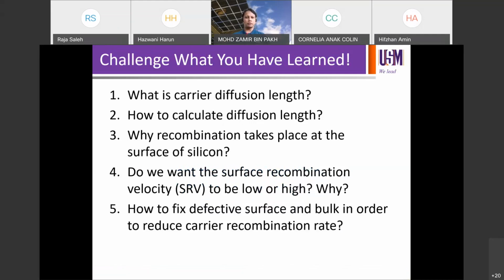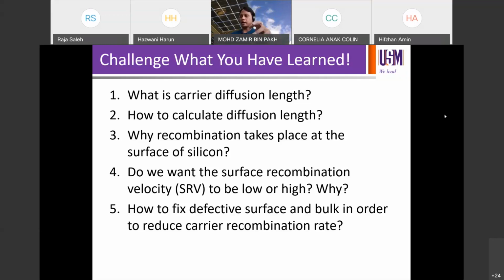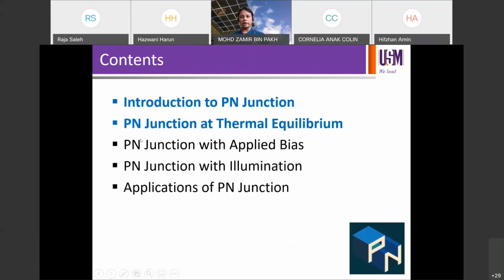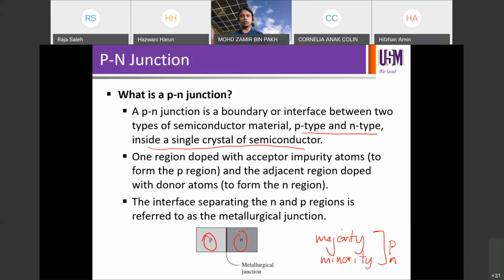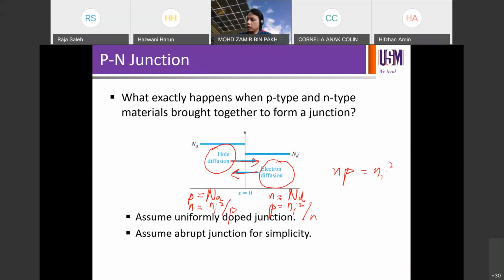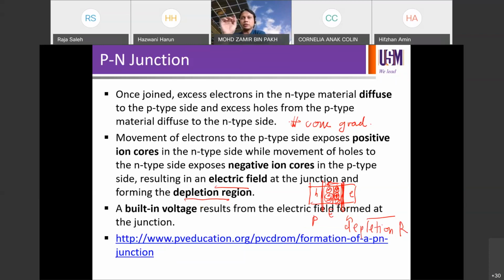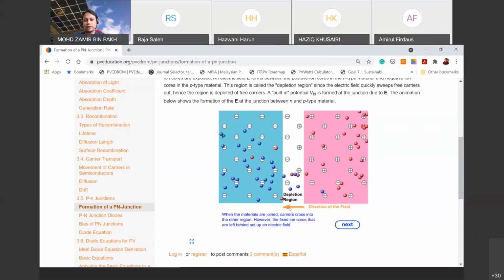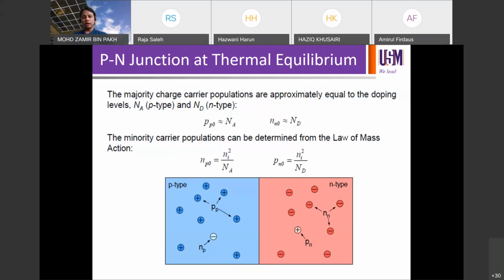ZAT386 270421 - PN Junction (Thermal Equilibrium - Part 1)